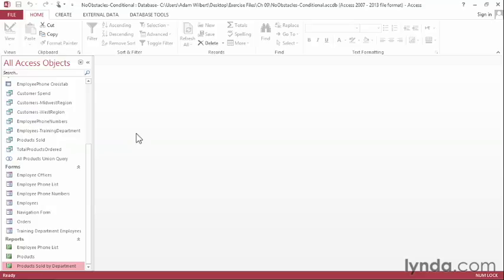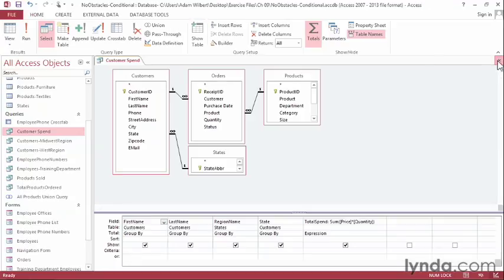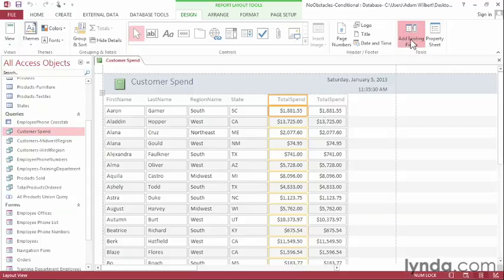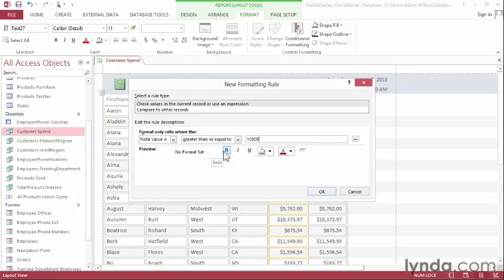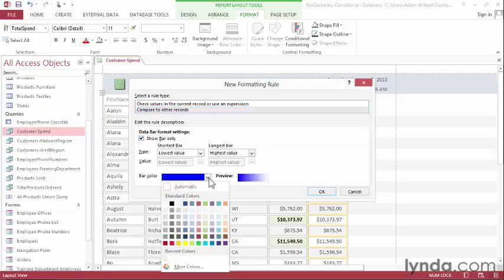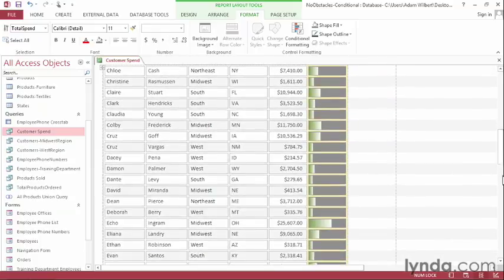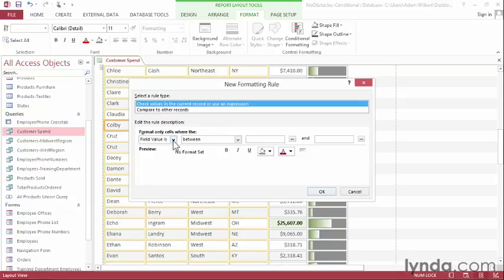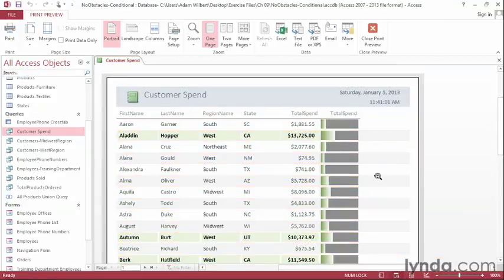09 06 Conditional